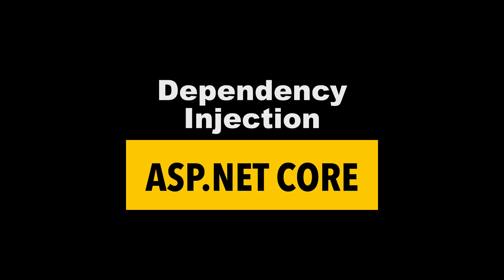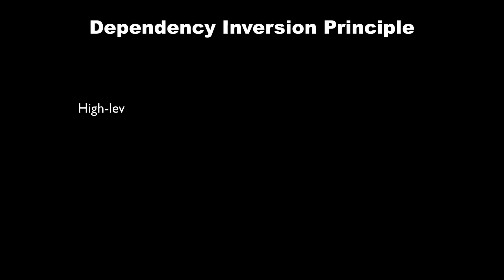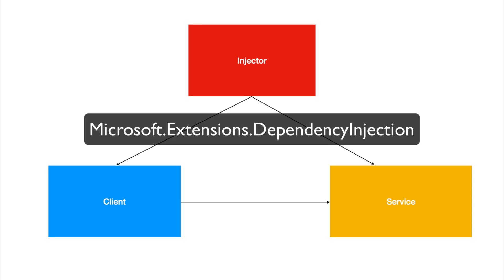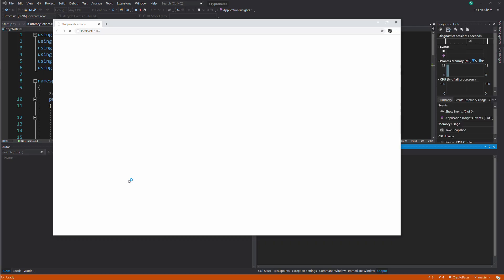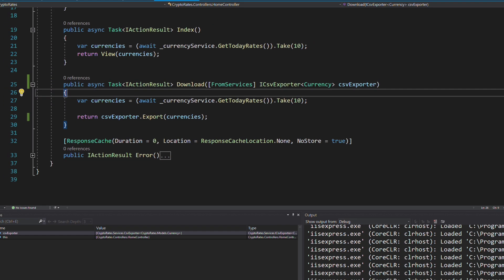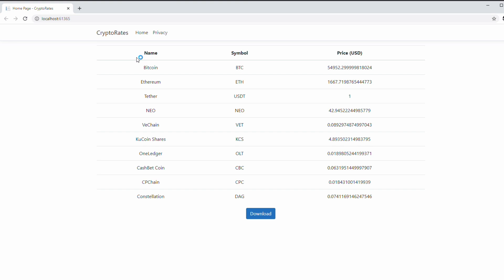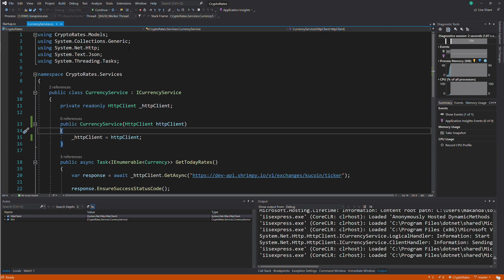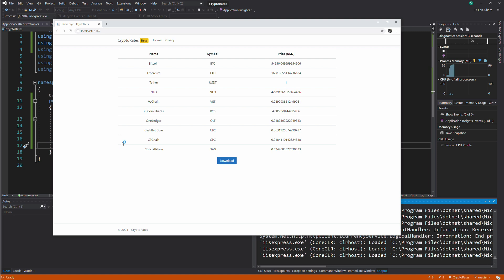Implement Dependency Injection in ASP.NET Core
In this tutorial, we will go over what Dependency Injection is, as well as how to use it with ASP.NET Core. DI is a powerful technique for writing loosely coupled and testable applications. We'll learn how to configure service providers and then use them throughout the application.

🕑 Timestamp :
00:00 Introduction
00:22 Coupling
01:48 Dependency Inversion Principle
03:19 Dependency Injection
05:45 Method Injection and Registering a generic service
07:50 Injecting a service into a View
09:45 Injecting HttpClient
11:20 Grouping service registrations
12:39 Avoid overriding registered services
13:11 Outro